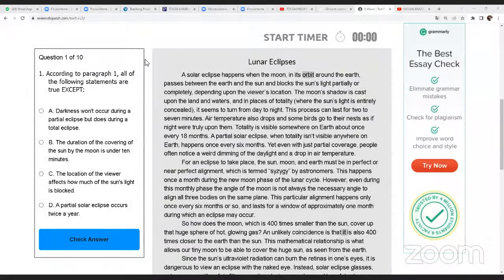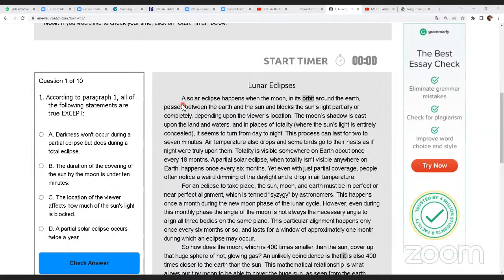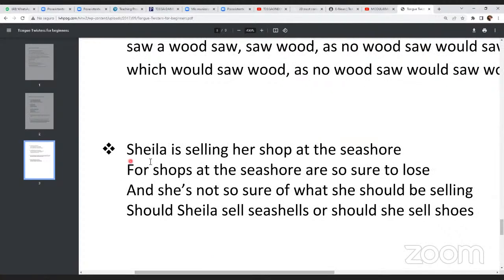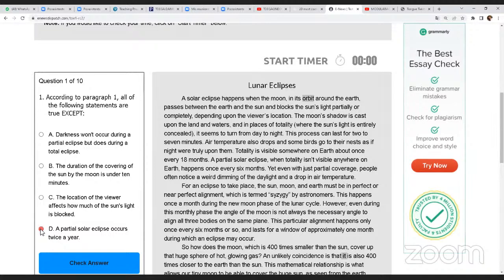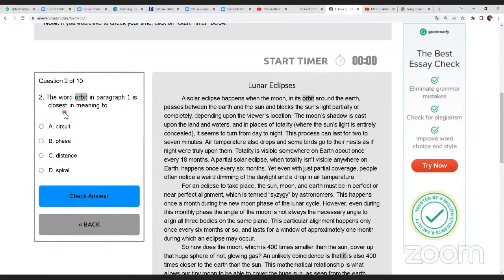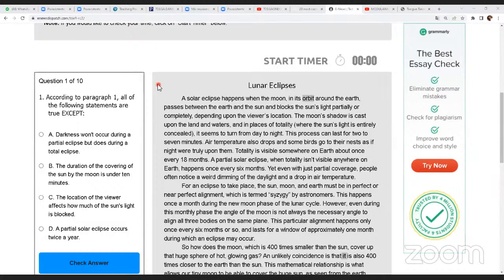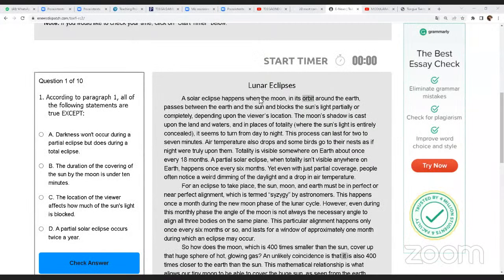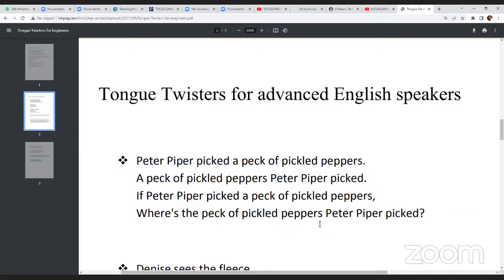17/20 MODULARAGOST 0808-0808 A12